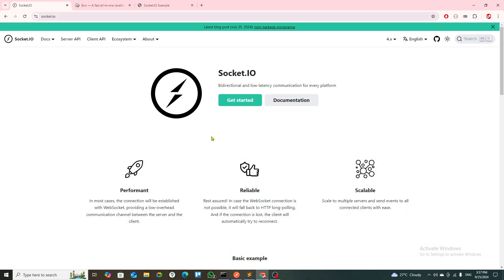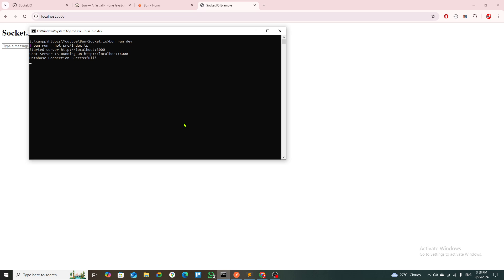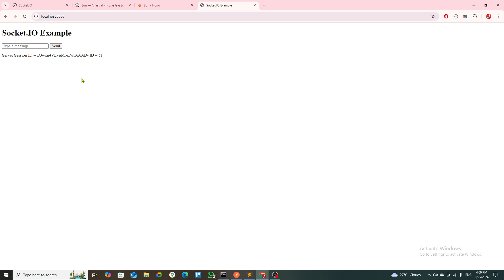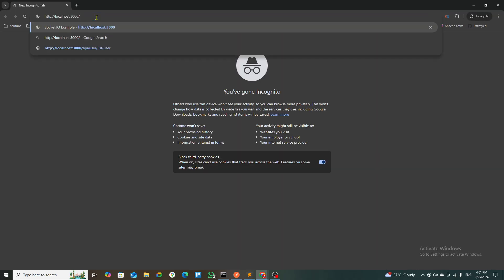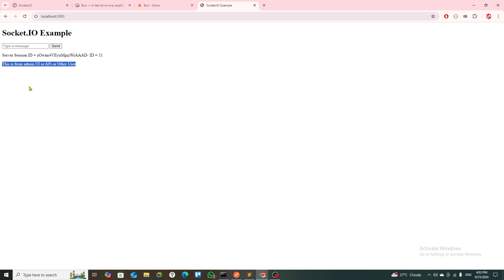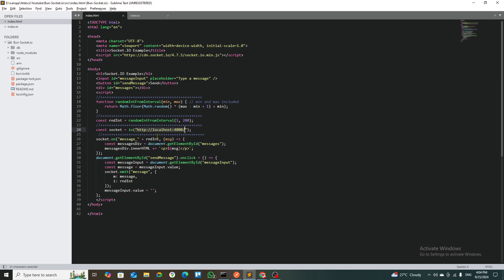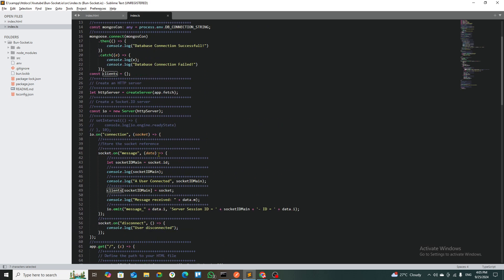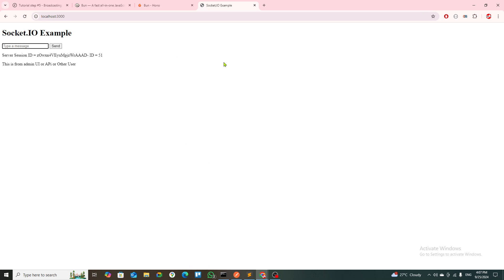Bun-Hono Chat Using Socket.io | Explaing The Concept and Problem Faced With Hono In Just 10 Mints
In this video, we build a real-time chat application using Bun, Hono, and Socket.io. We'll explain the core concepts and discuss the challenges faced when working with Hono—all within 10 minutes!